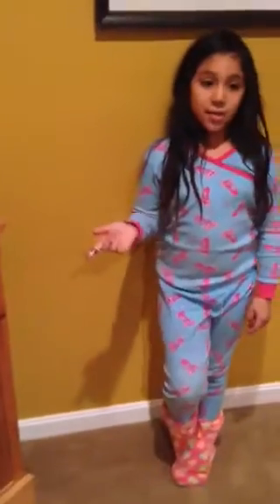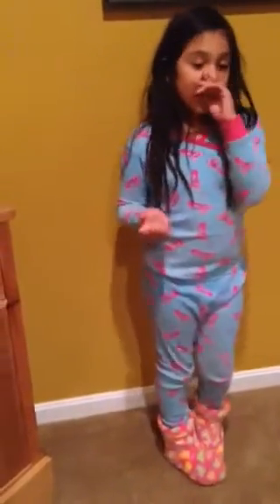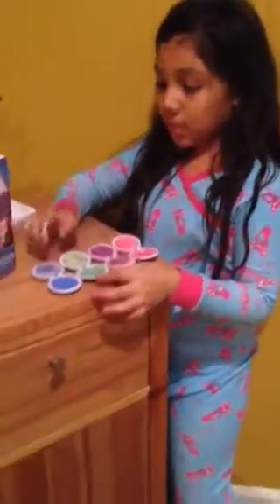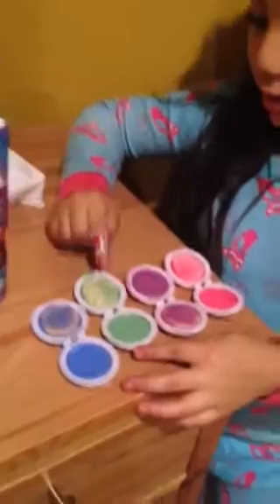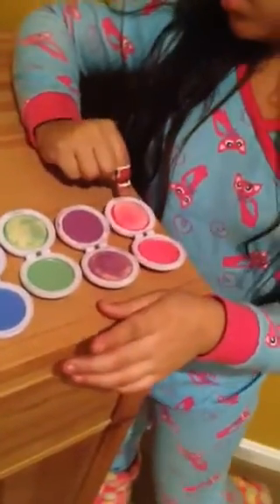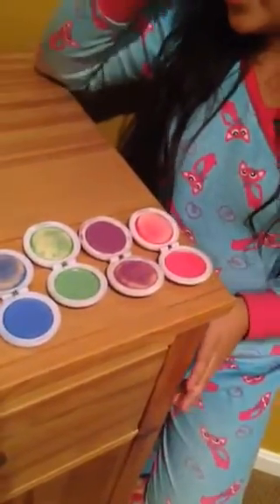Mia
Hot huez